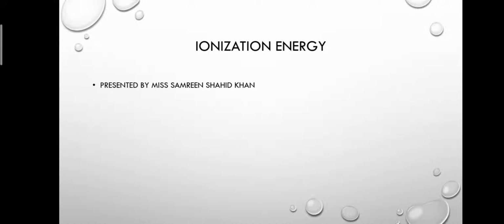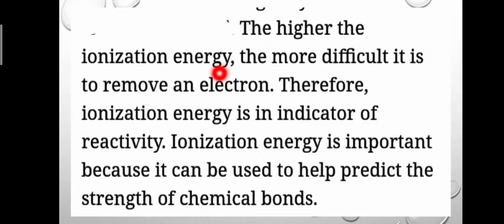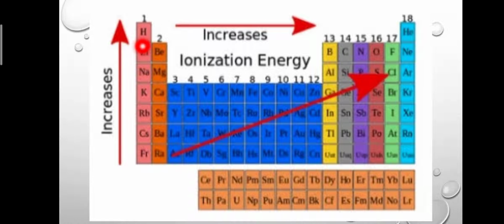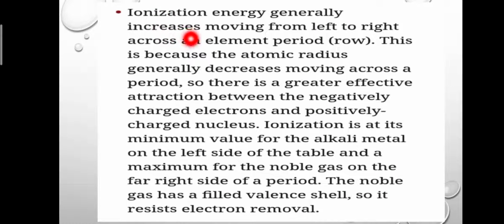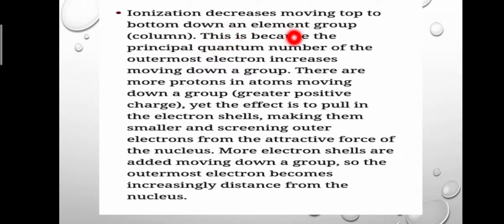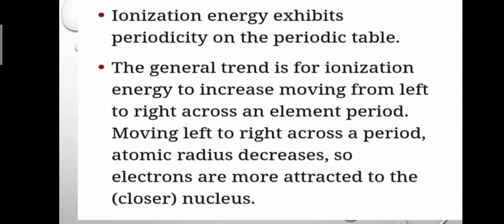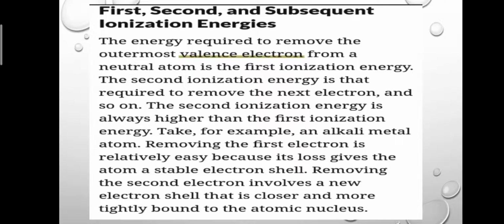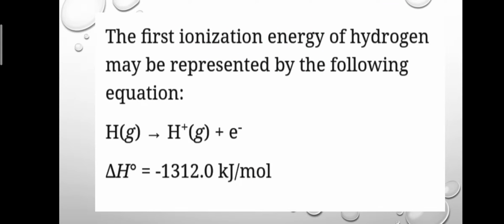Ionization energy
Ionization energy and it's trend in periodic table.